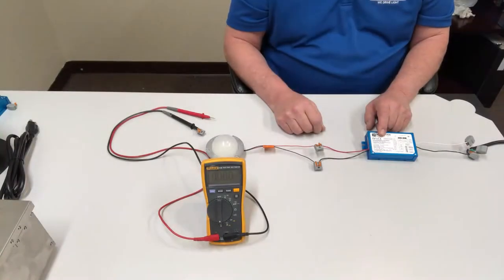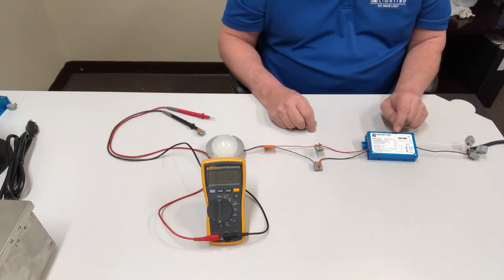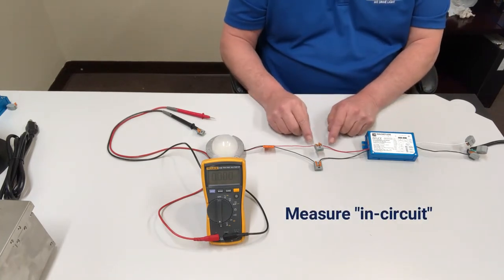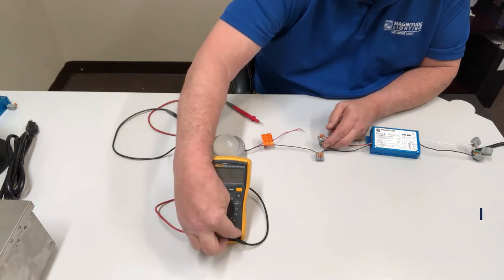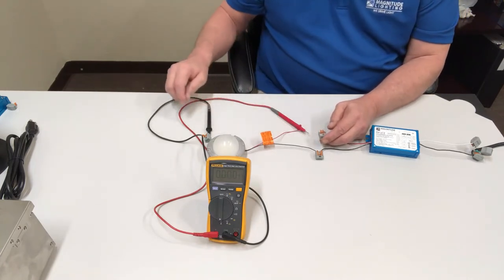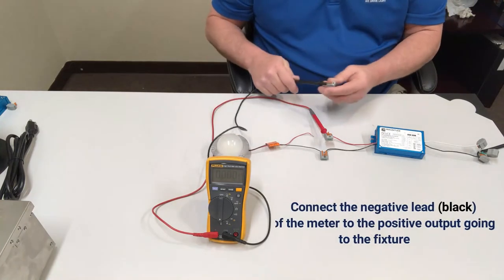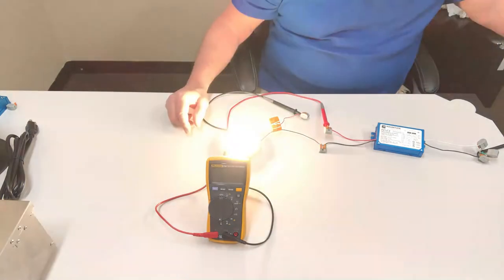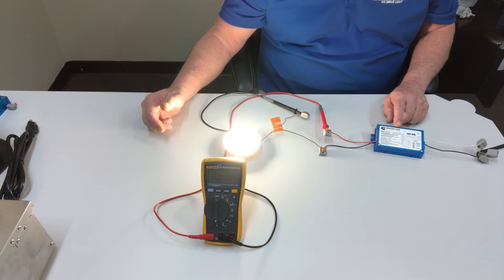How to Measure Output Current of an LED Driver When mA Is Not Known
This video explains how you can measure the output current of a replacement LED driver when the driver does not note the milliamps (mA).